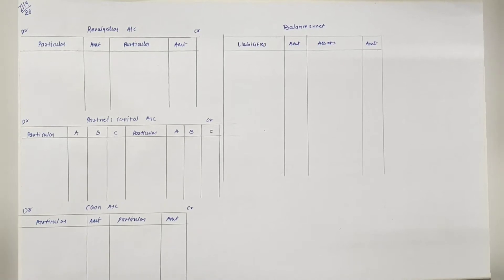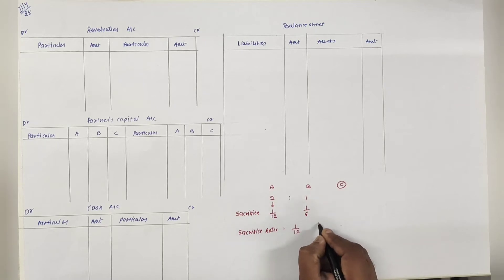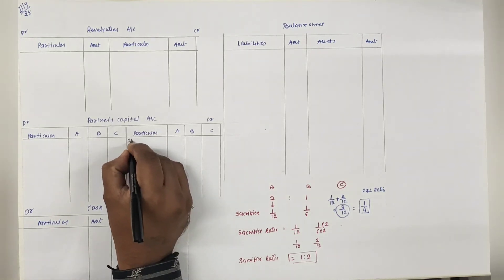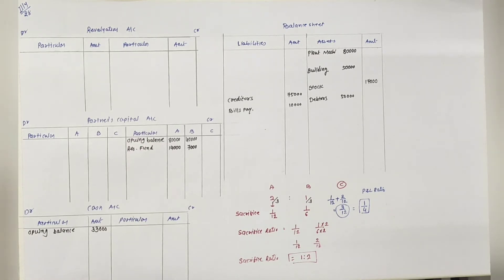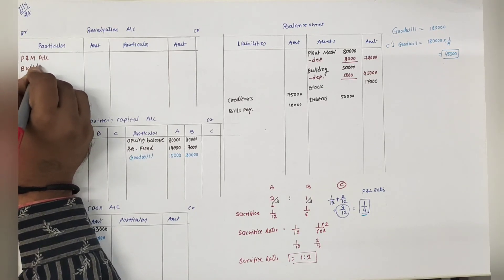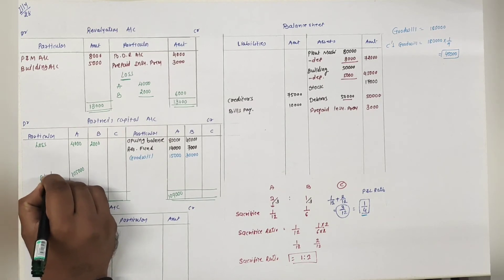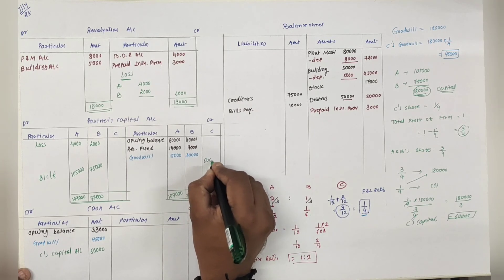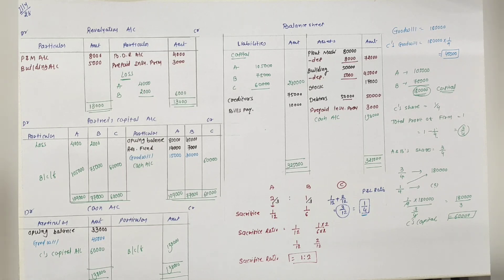12 account English medium ch 5 lecture 15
admission of New partner